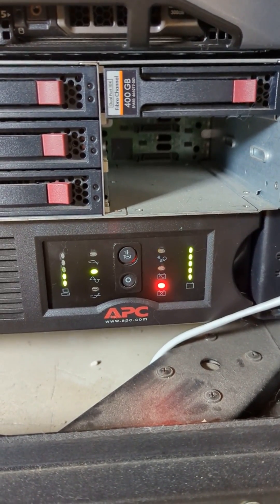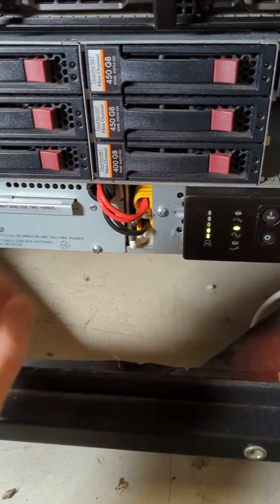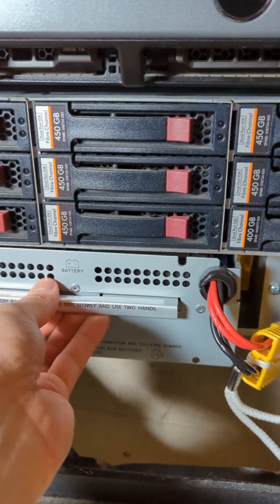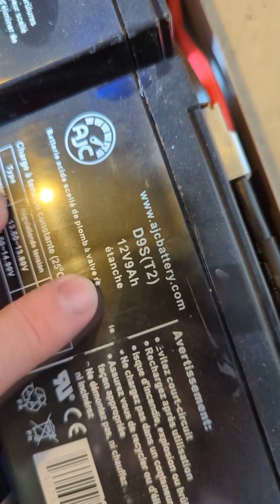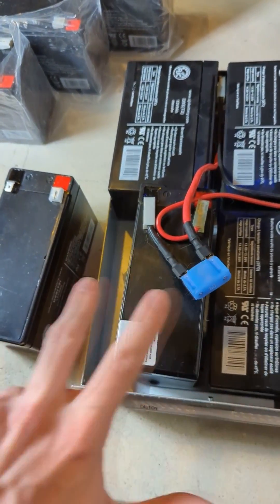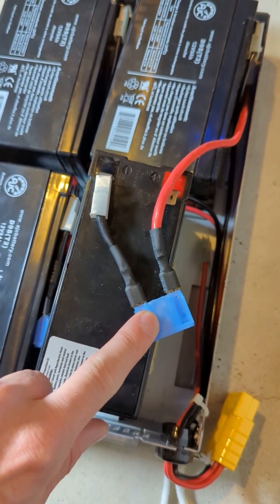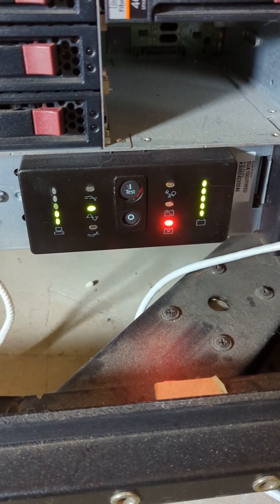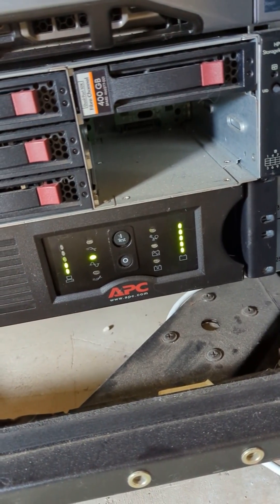UPS Battery Replacement in 60 Seconds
Replacing the batteries in a rack mount APC Smart-UPS 1500